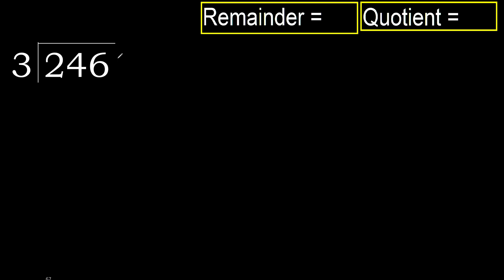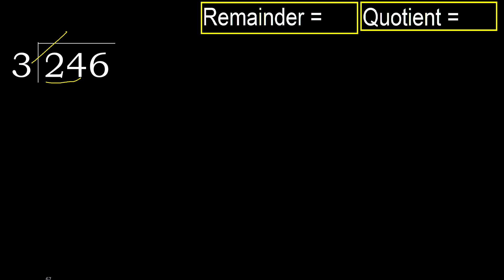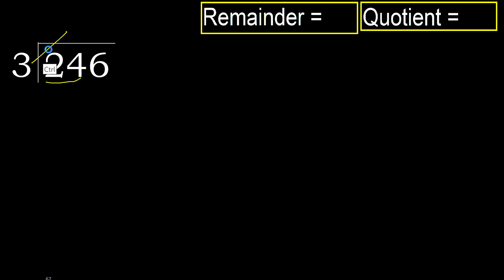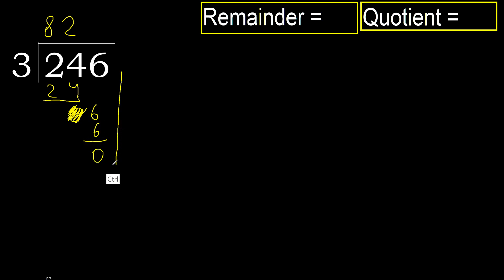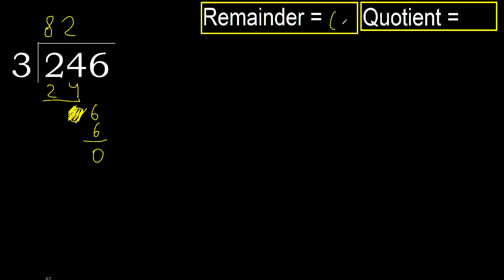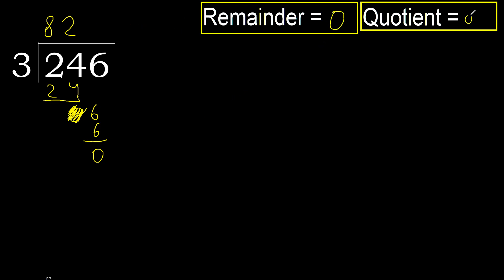Divide 246 by 3 , remainder . Division with 1 Digit Divisors . How to do